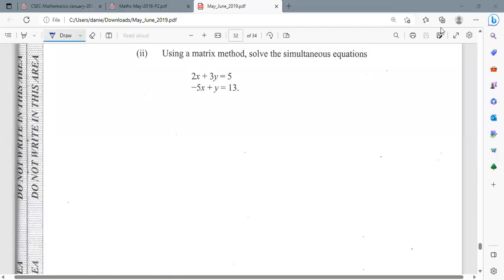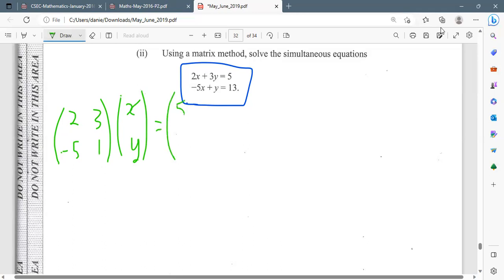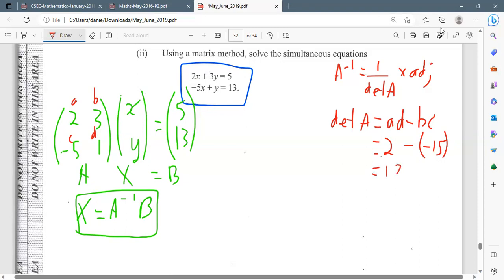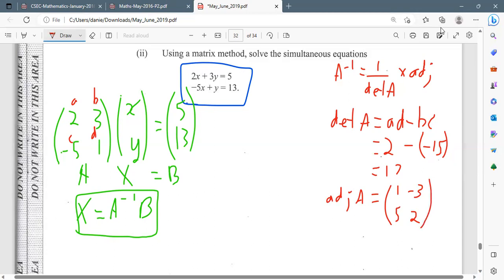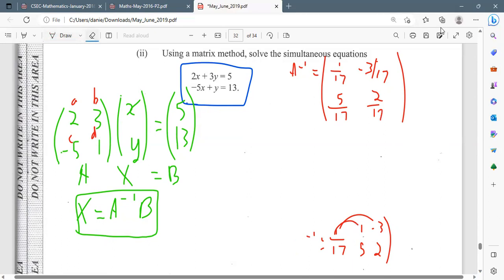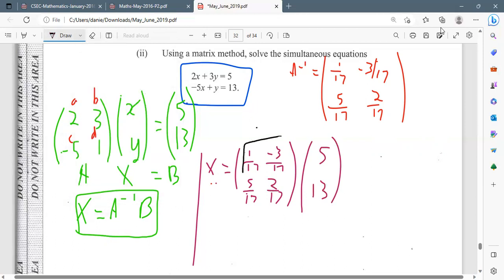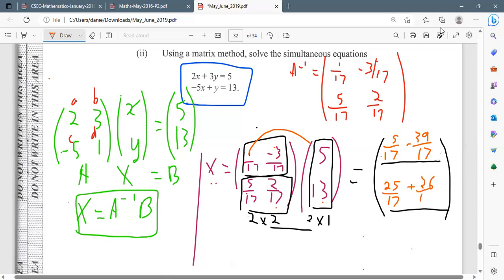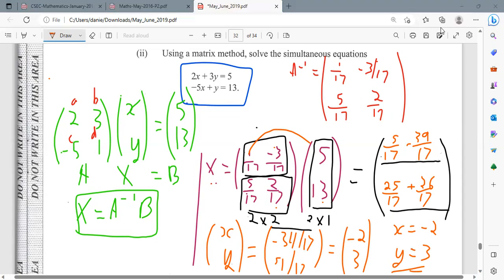Simultaneous Equations Using Matrix Method-Exam Type Question